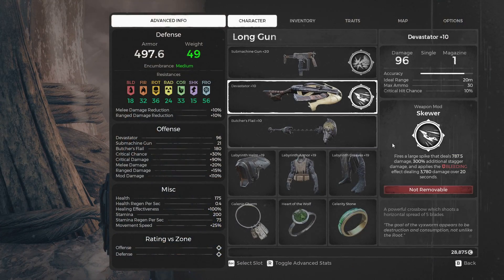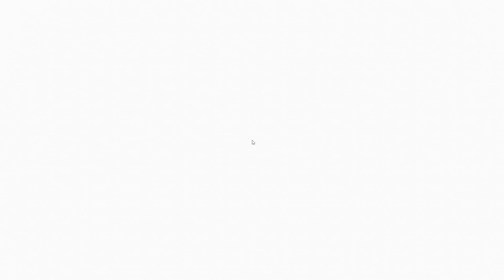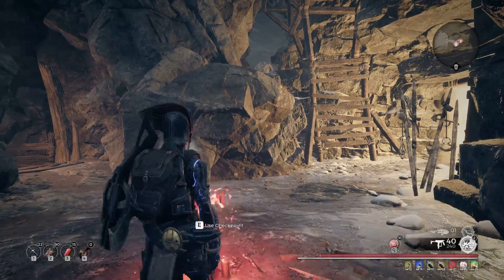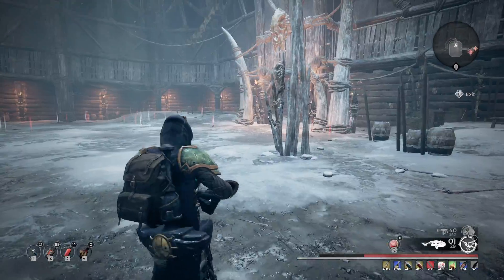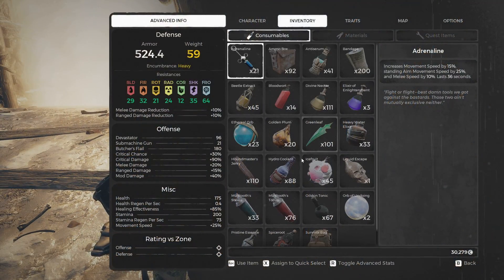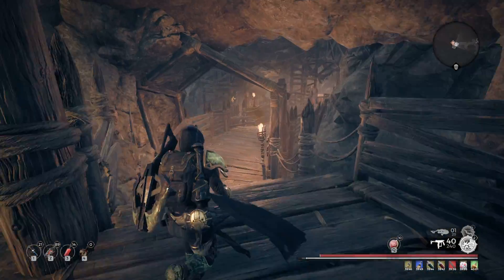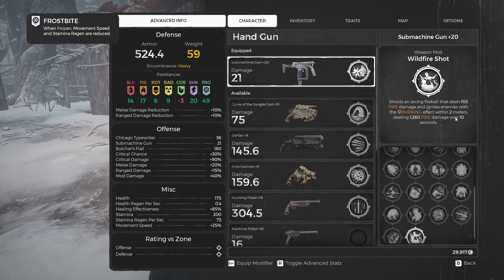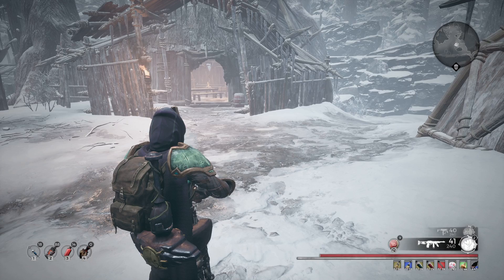Remnant Subject 2923 - Obryk the Shield Warden - Gorefist 2.0 - Hardest boss in the dlc Frozen Mist